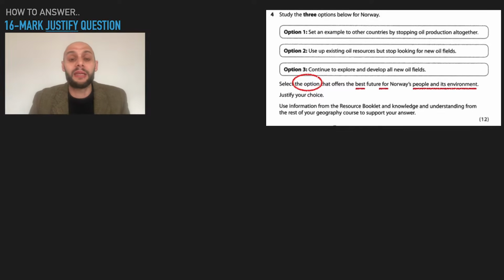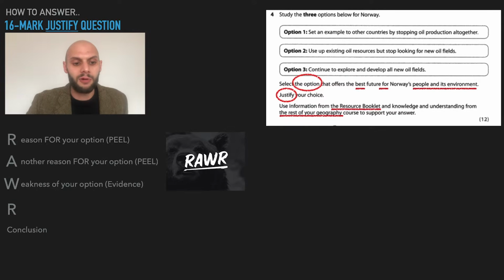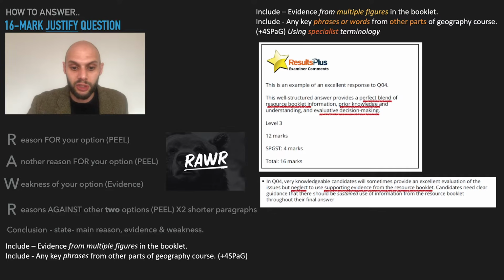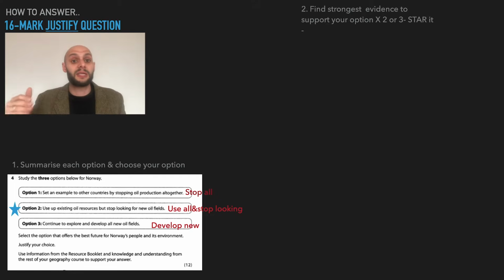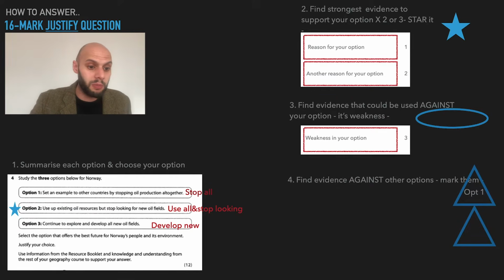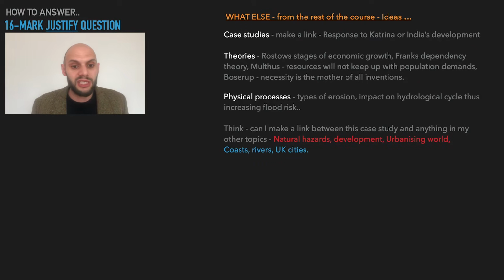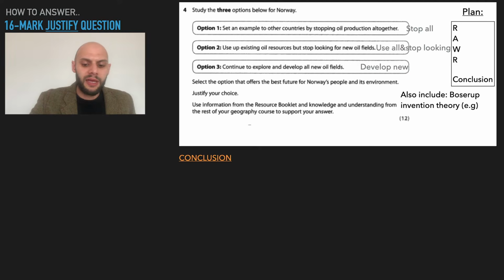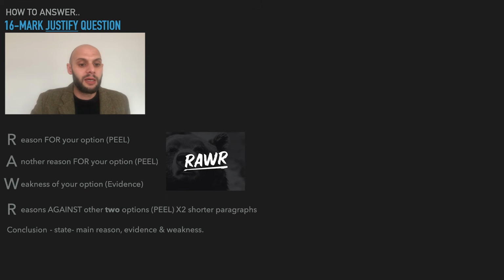16-Mark Justify Question - How to answer..GCSE Geography Edexcel B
GCSE geography Edexcel B